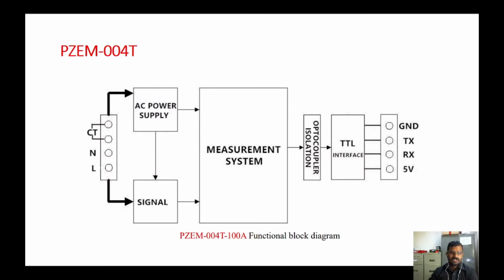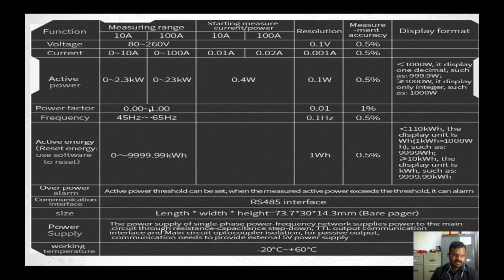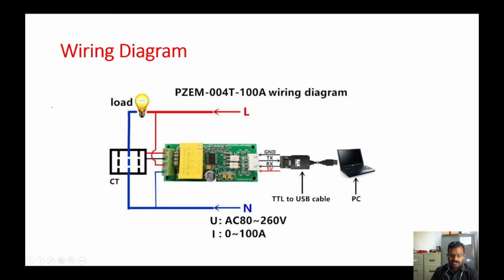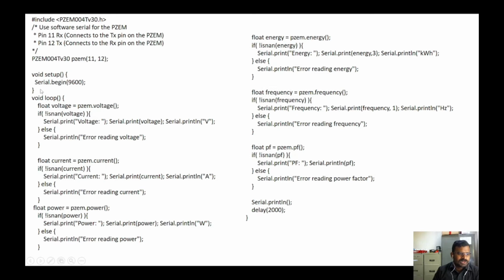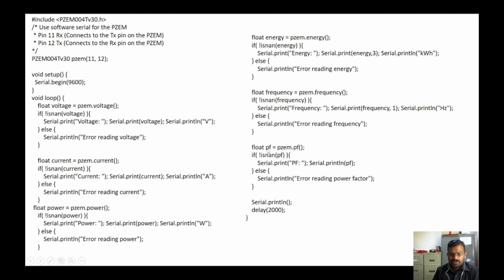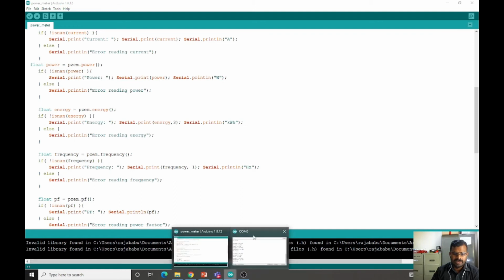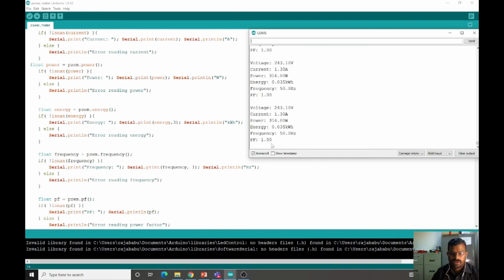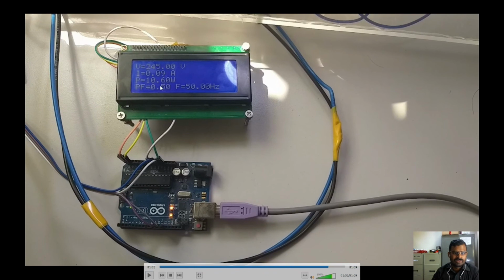Multipurpose-Electrical Meter using Arduino and PZEM004T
Video contains:
*Clear explanation about interfacing Arduino and PZEM004T with Code
*Hardware connection and implementation
power meter
Power factor measurement
frequency meter
voltage and current measurement